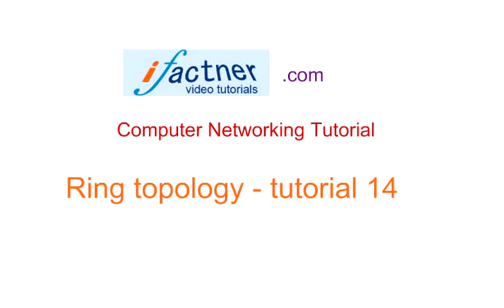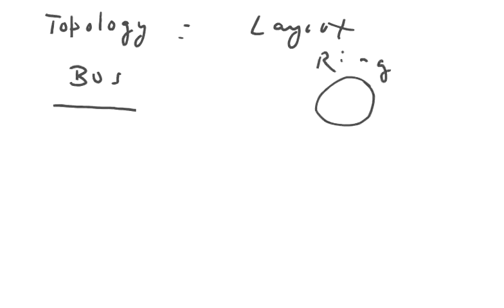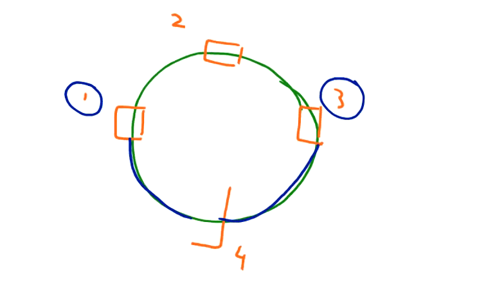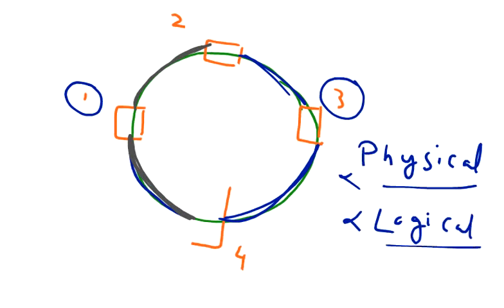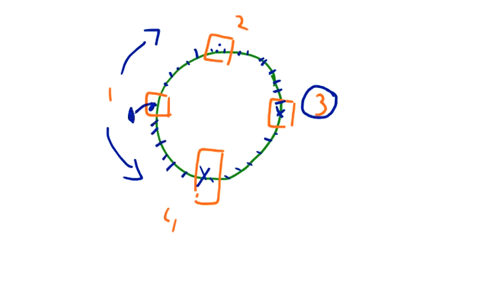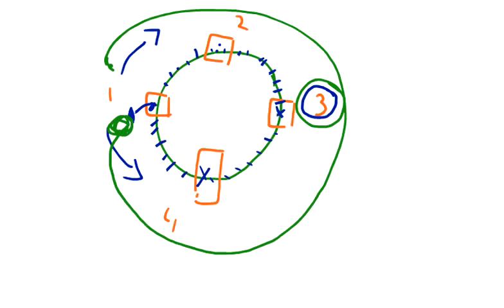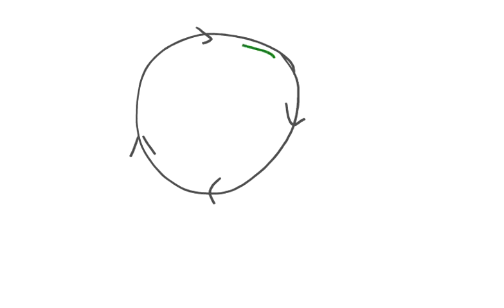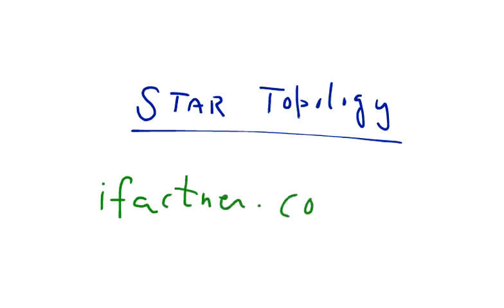How Ring topology works in Networks, 14, Computer Networking tutorial for beginners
Hello, Everyone Welcome to Gaming and Technology for you channel. today we are creating A lot of Gaming and Lesson Technology Study.

Grand Theft Auto V Online: KHYoungerGame

League Of Legend: KHYoungerGame

Rule of Survival: KHYoungerPro